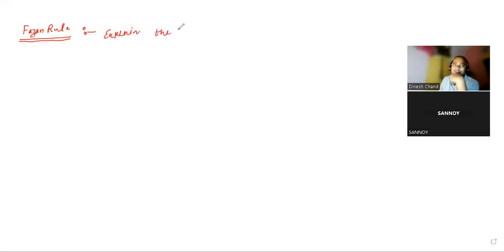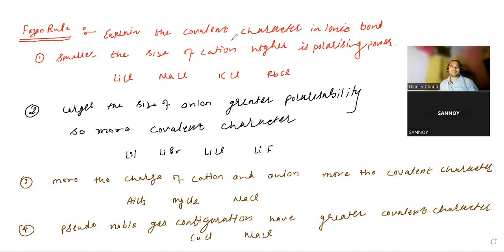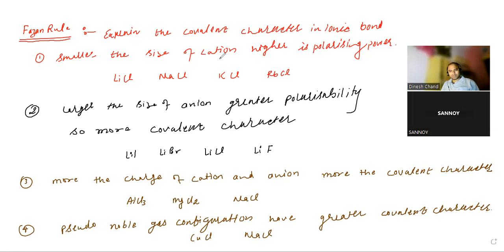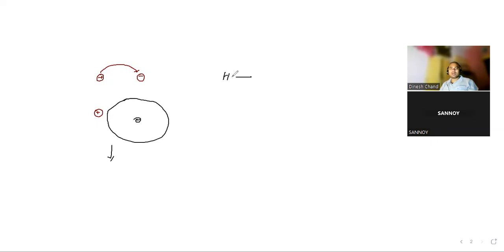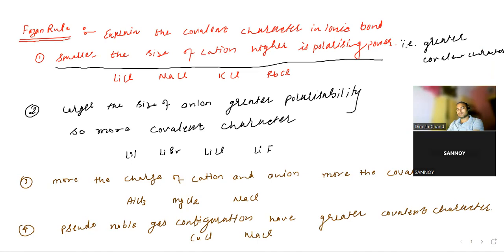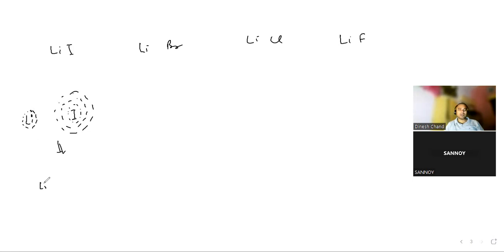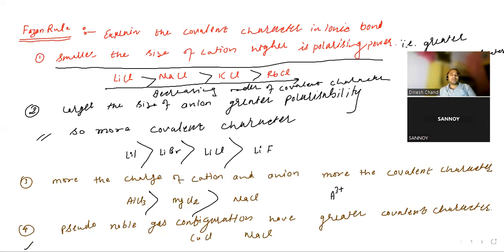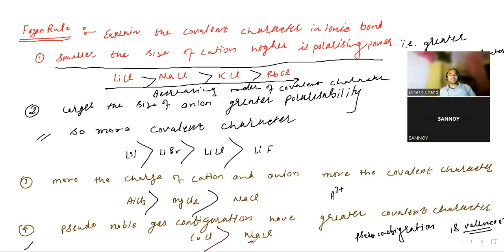Problems on faJan rule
chemical bonding,fajan's rule,chemistry,fazan rules for covalent character